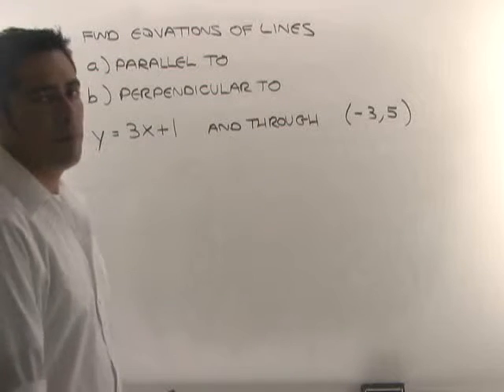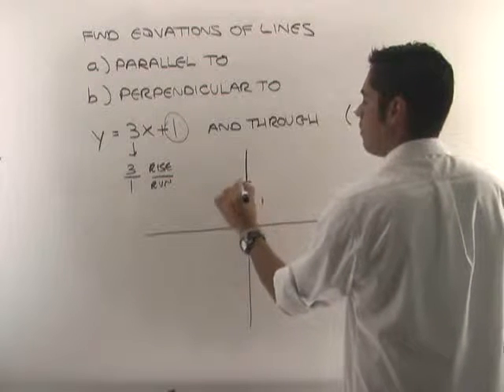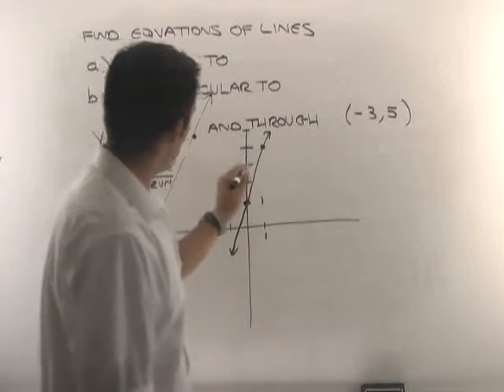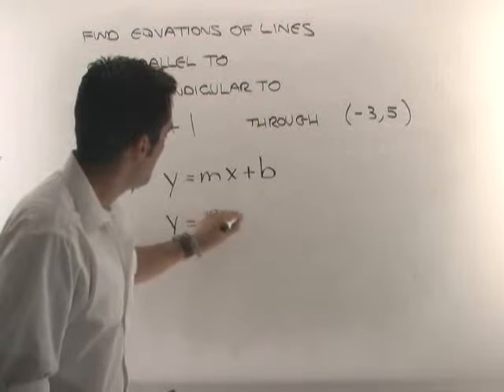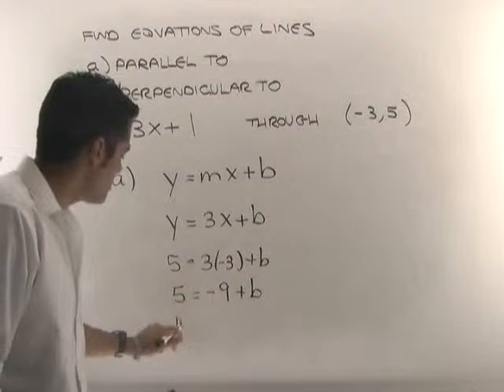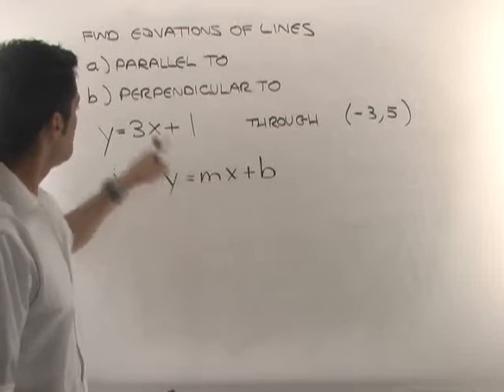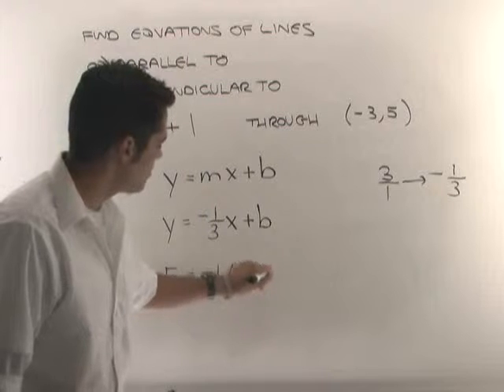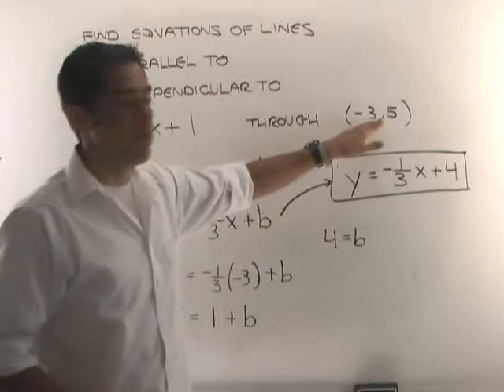1314 1 4 Find equation of line parallel and perp to a line